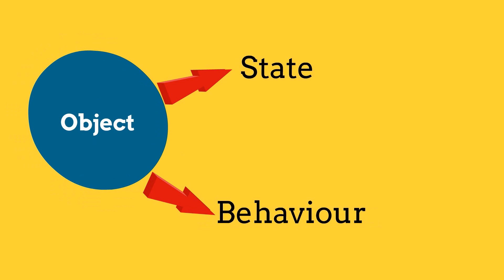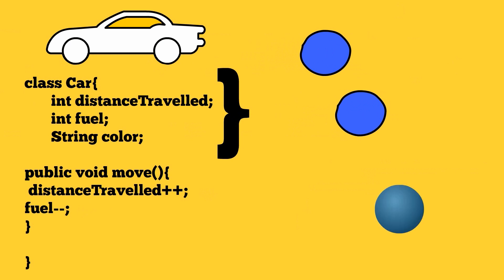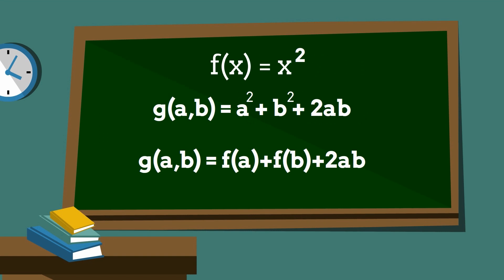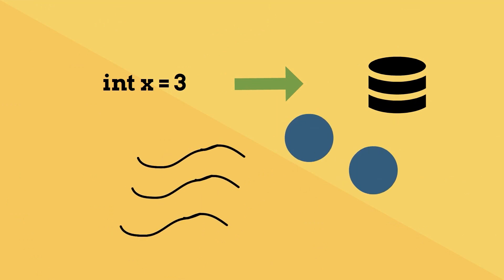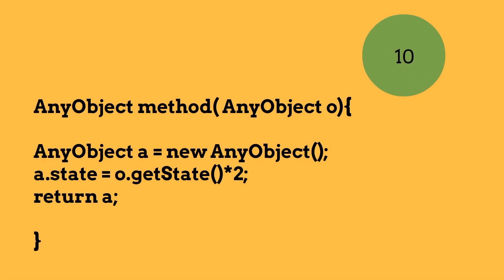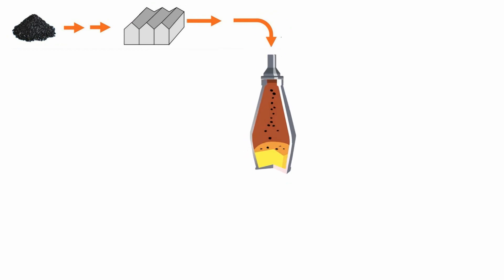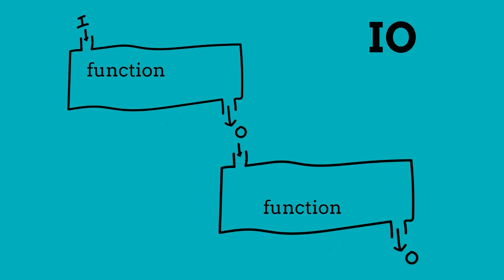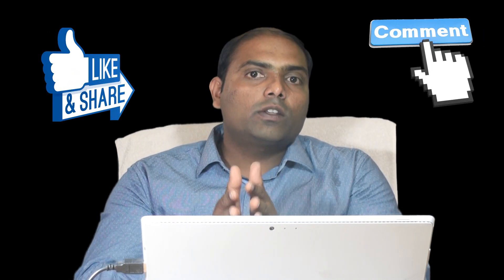Java 8 # 4 Functional Programming and Object oriented programming approach. How they are different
Functional programming and Object oriented programming are different approaches and any developer who is familiar with OOPs need to think in different perspective to have a better understanding on fundamentals.

Object oriented programming languages are good at representing the real world. It is easy to model domains. Functional programming which is inspired from mathematics are good at IO.

In this video i have explained how functional programming is different from Object oriented programming.
The most important differences are explained and where we can apply functional programming has been explained.